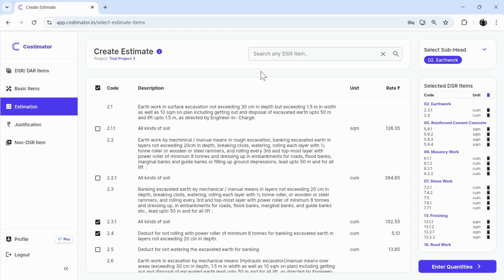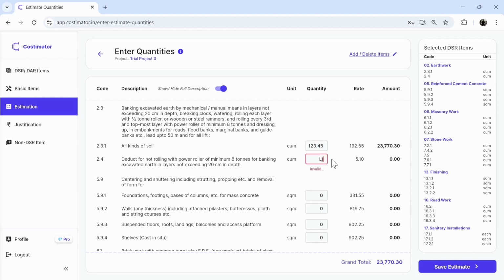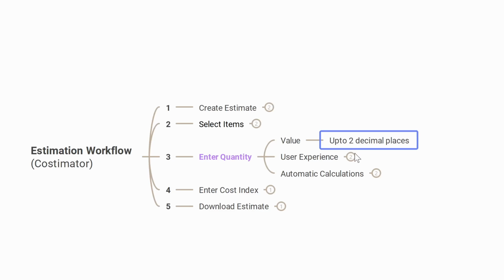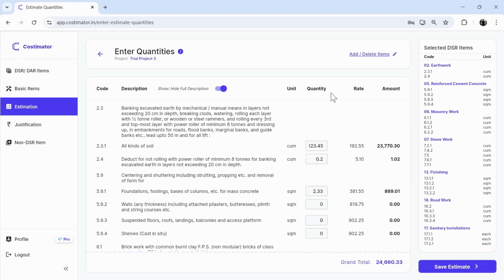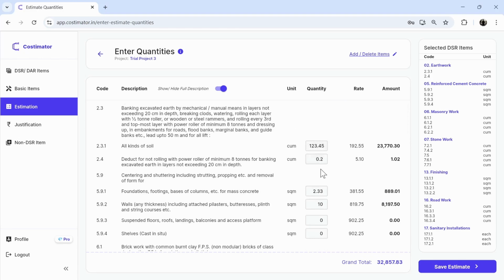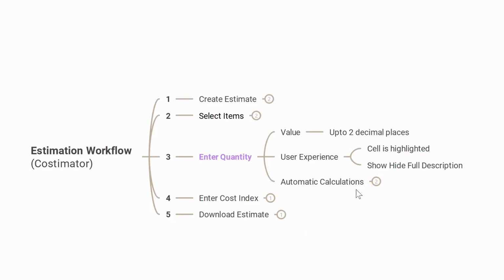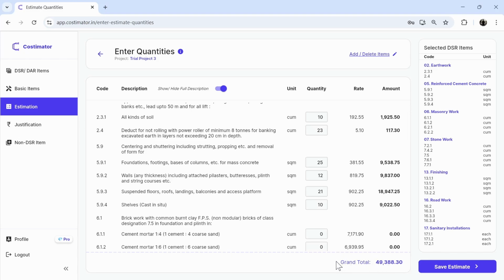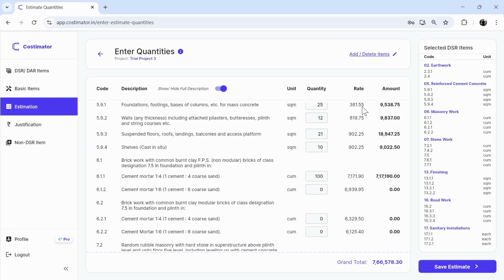05. How to Enter Quantities for your Estimate in Costimator?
In this video you will learn how to Enter Quantities for your items inside your Estimate inside Costimator.